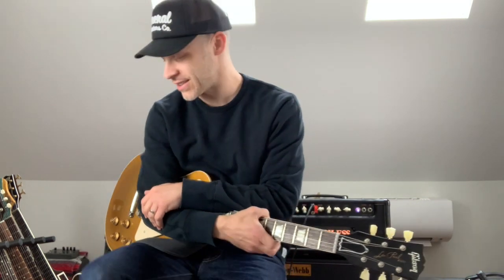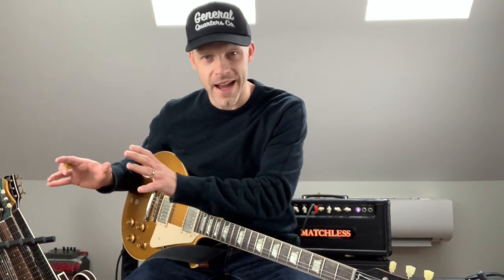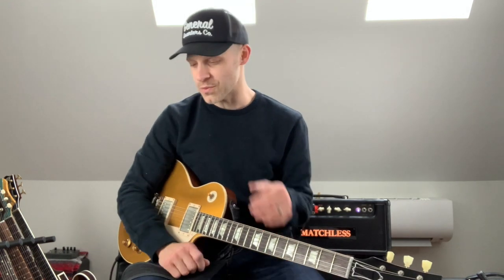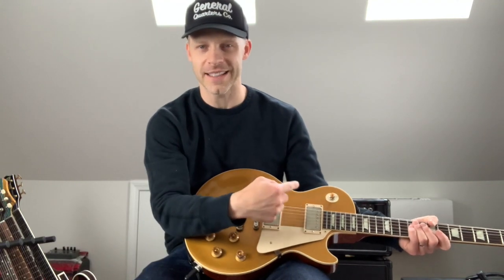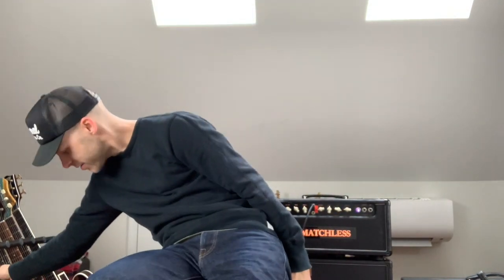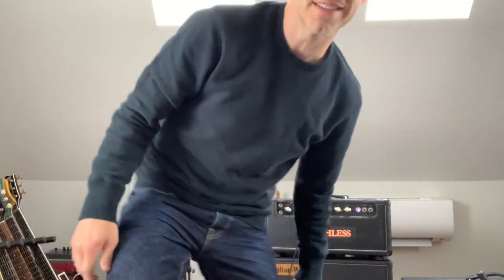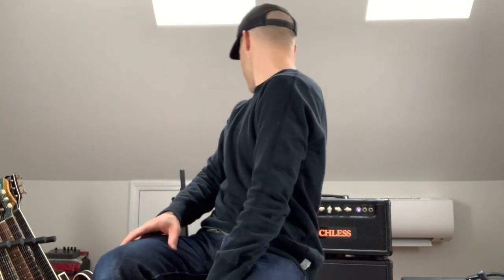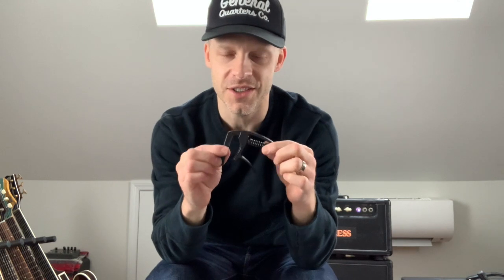REAL WORLD GUITAR